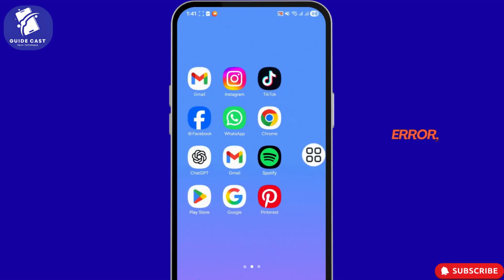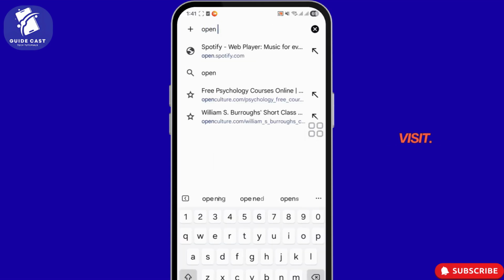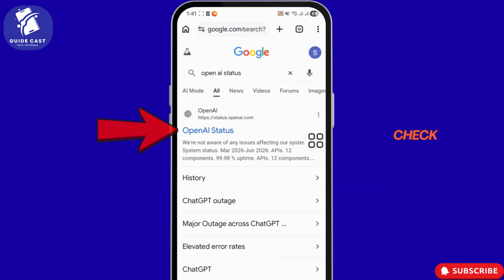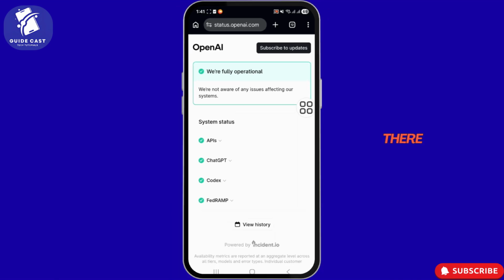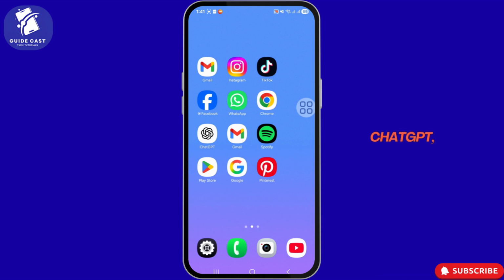How To Fix ChatGPT File Stream Access Denied Error 2026 | Open File Problem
Learn how to fix the "File Stream Access Denied" error in ChatGPT when opening, uploading, or accessing files.

This tutorial shows how to check file permissions, refresh access, clear browser data, and resolve common file access issues.

Timestamps:
00:05 – Check File Permissions
00:25 – Refresh ChatGPT Session
00:48 – Clear Browser Cache
01:08 – Reupload The File
01:20 – Test File Access Again
01:27 – Done

File Stream Access Denied errors can occur because of permission restrictions, expired sessions, browser issues, unsupported files, or temporary platform-related problems.